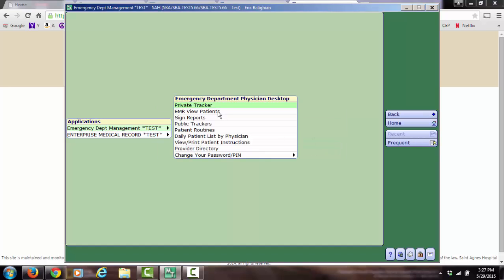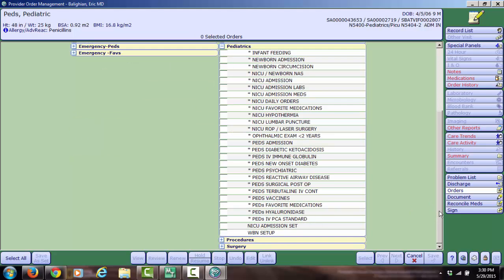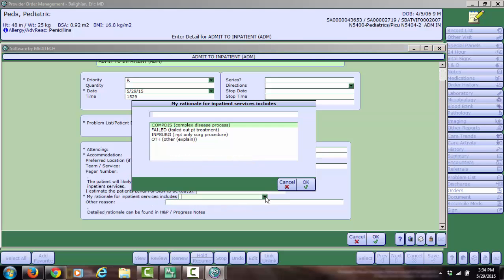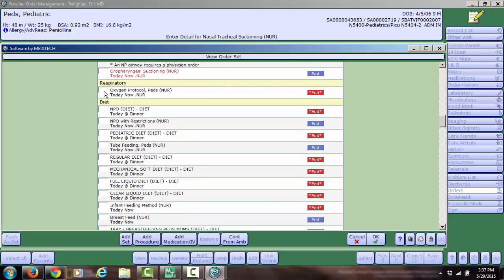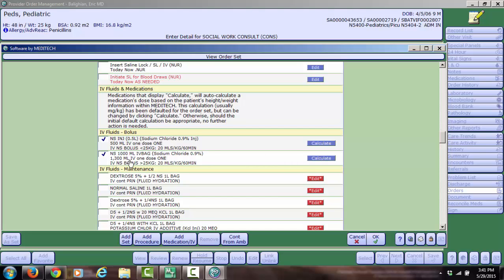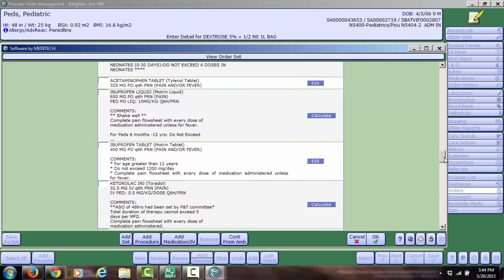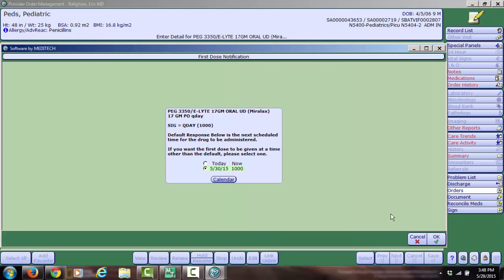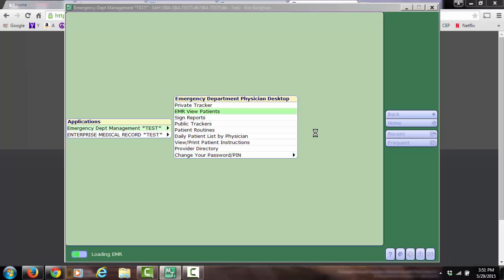1-Getting Started and ordering